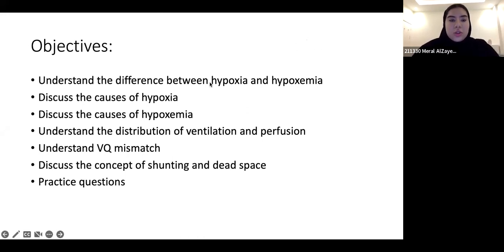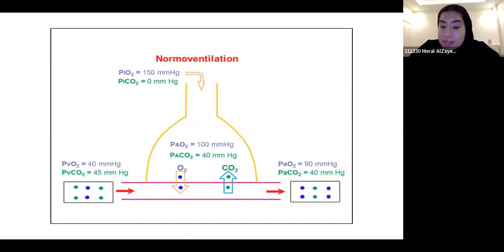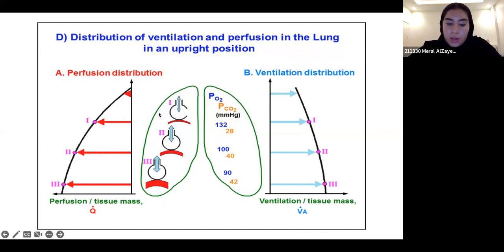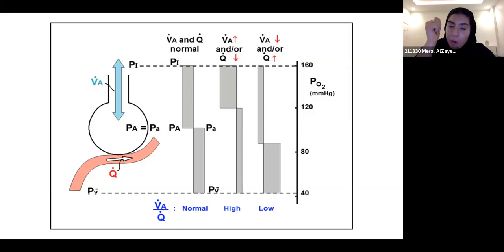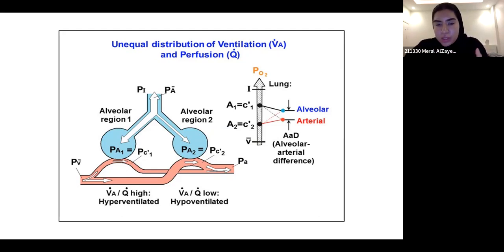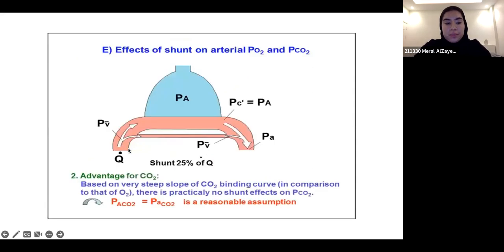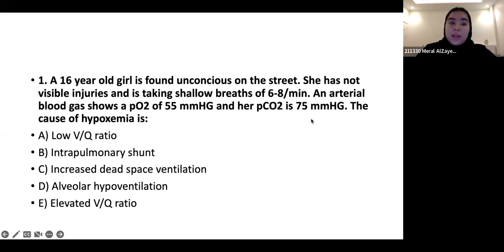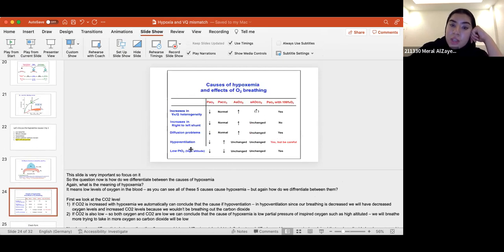Hypoxia and V/Q Mismatch I Meral AlZayer I CVP 121 PAL review session